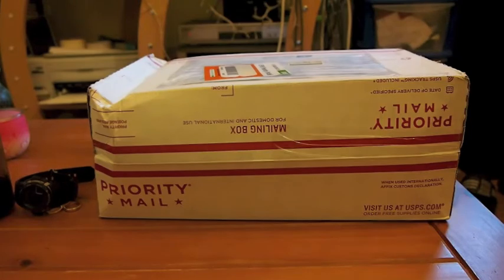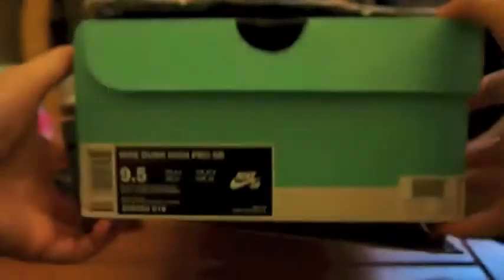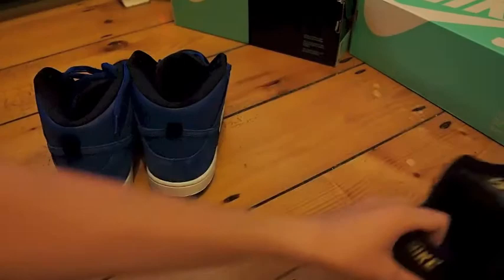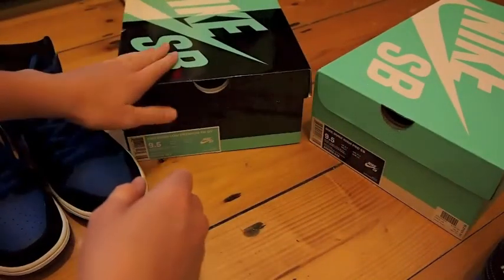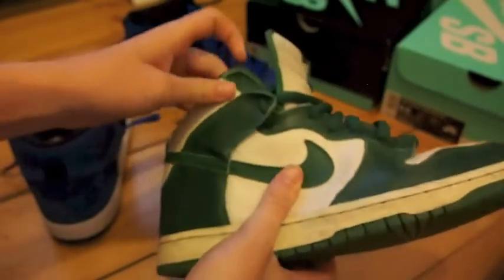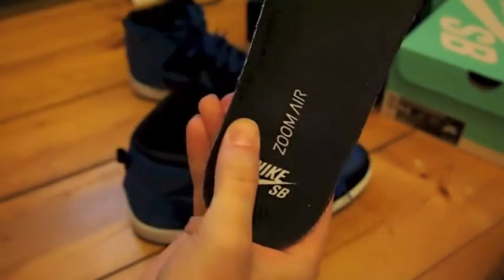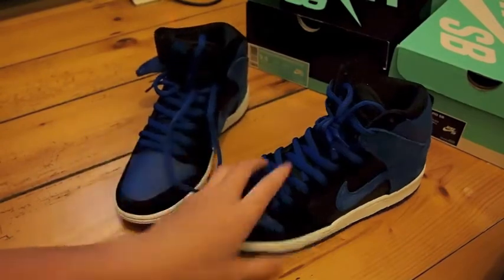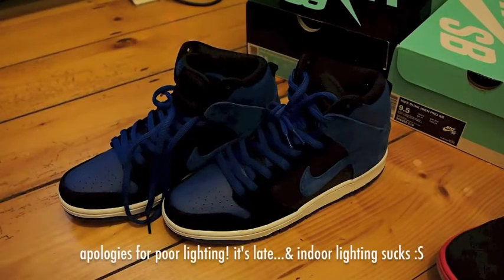New Sneaker Unboxing ... Did I Just Get Stung?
Not entirely happy about these. What do you think?